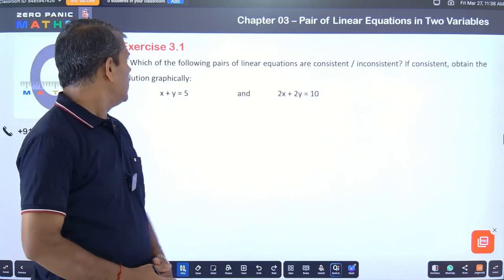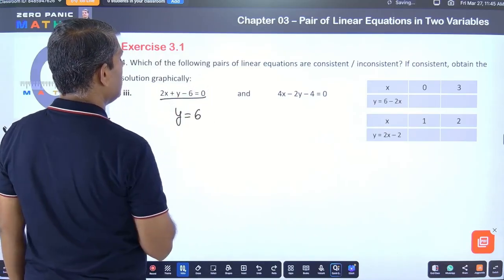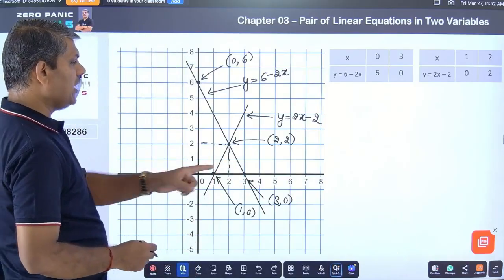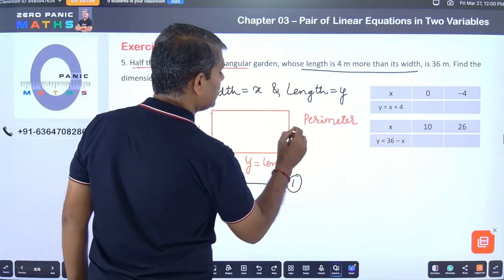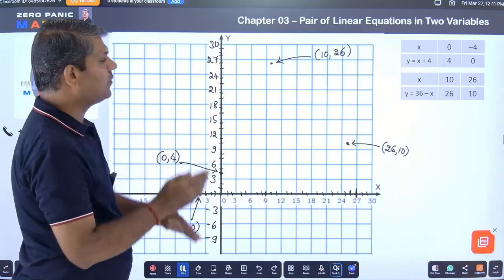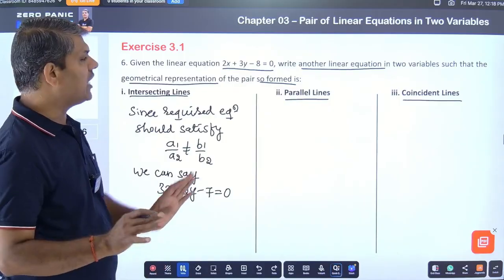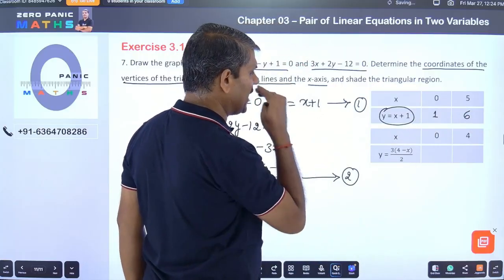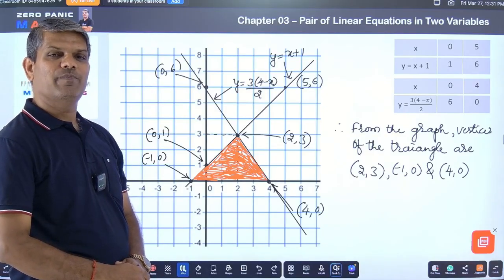Chapter03 - Pair of Linear Equations in 2 Variables - Exercise 3.1 - Part 2 | CBSE Maths Chapter 3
Chapter03 - Pair of Linear Equations in 2 Variables - Exercise 3.1 - Part 2 | CBSE Maths Chapter 3 | Pair of Linear Equations

class 10 maths pair of linear equations
exercise problems
pair of linear equations examples
cbse class 10 maths chapter 3
chapter 3 pair of linear equations
linear equations in two variables class 10
class 10 maths chapter 3 explanation
pair of linear equations basics
linear equations class 10 maths
ncert class 10 maths chapter 3
pair of linear equations exercise problems
class 10 algebra chapter 3
cbse maths linear equations chapter 3
pair of linear equations concepts
class 10 maths introduction linear equations
two variables equations class 10
pair of linear equations solved examples
cbse class 10 algebra basics
maths chapter 3 class 10 cbse